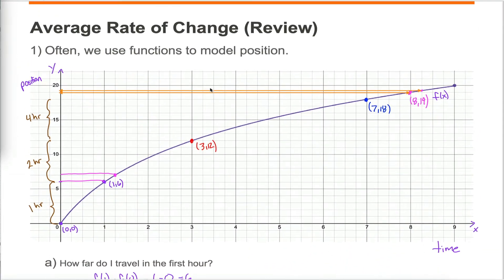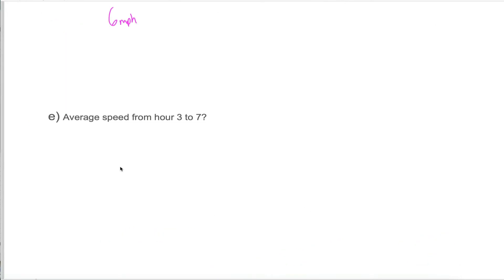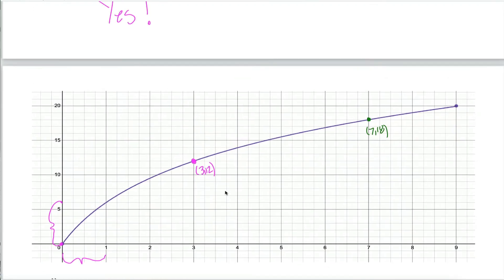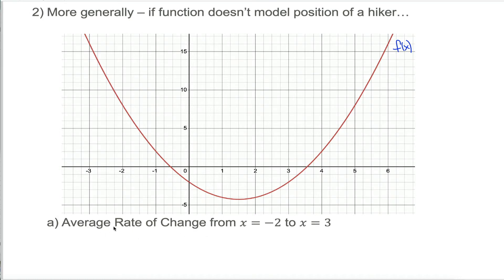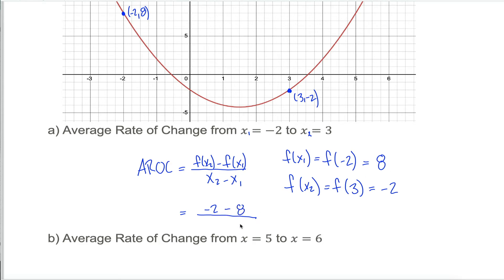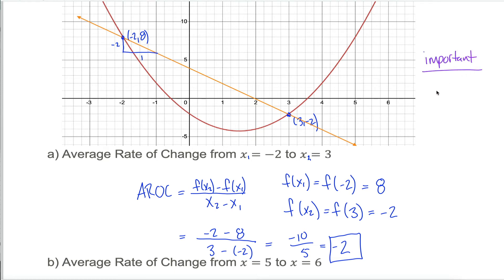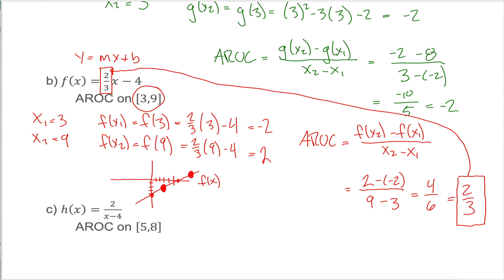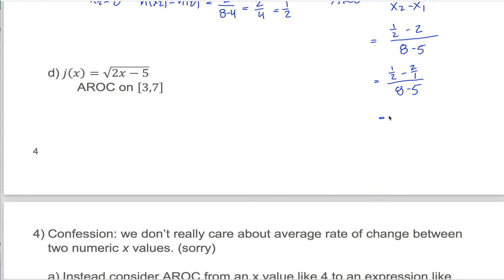Average Rate of Change - Algebraically (review)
Math 148 - Business Calculus - AROC part 2